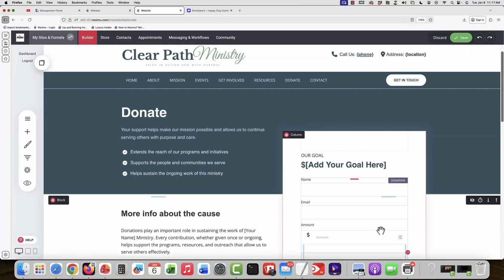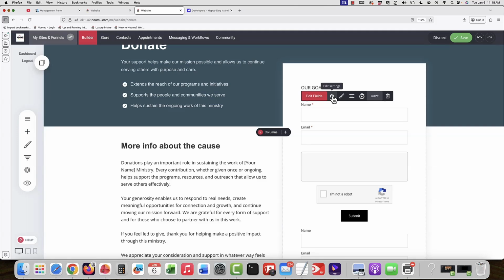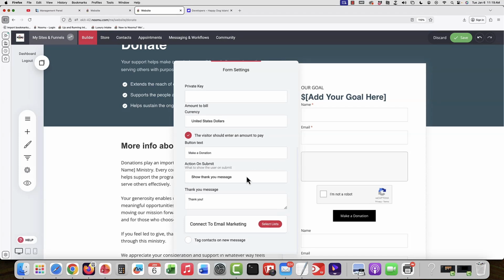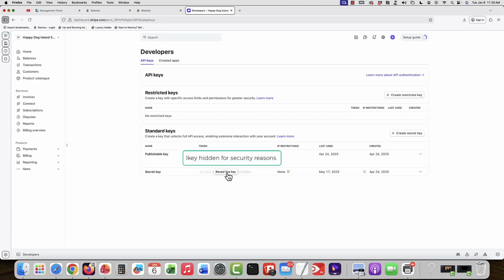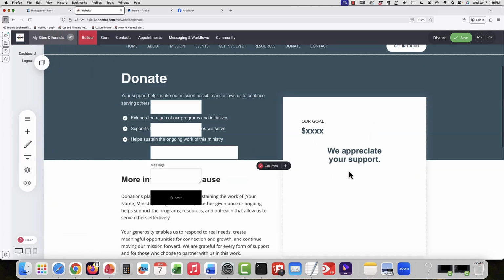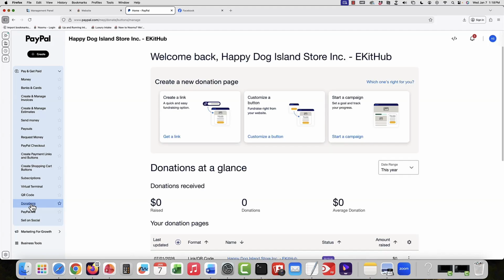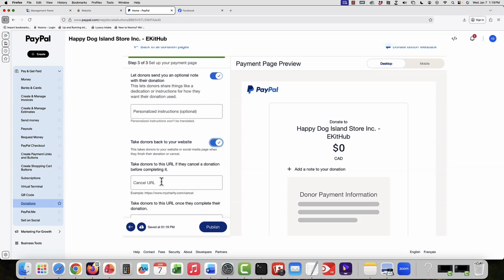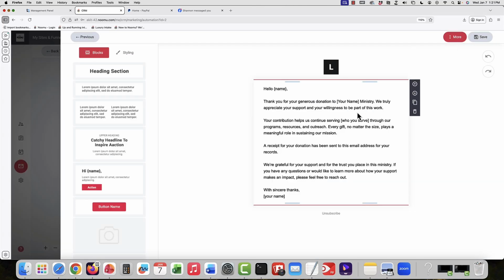How to Accept Donations on Your Noomu Website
If you want to take donations on your Noomu website, this video shows you how to do it either using:

Watch the tutorial and you'll see the step-by-step process for:

* Adding your donor to your mailing list
* Tagging them, so you know they are a valued donor

You can also watch our tutorial on setting up automations and thank you emails for donations

If you have any questions on setting up your fundraising page, let us know!